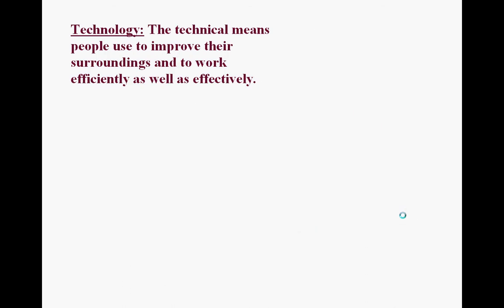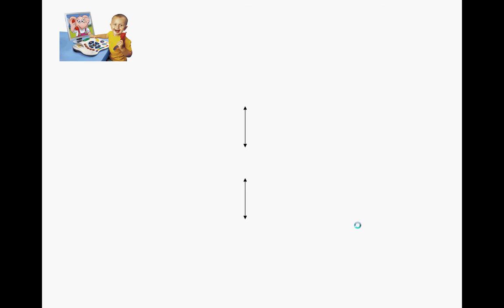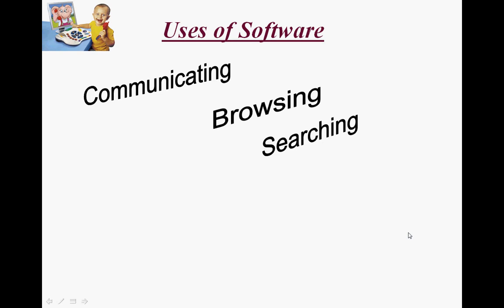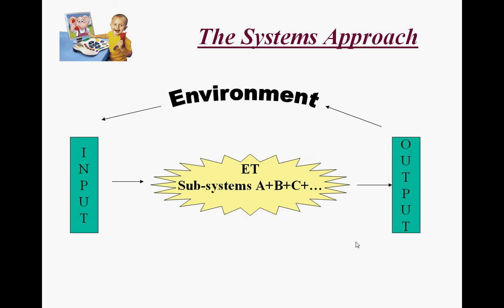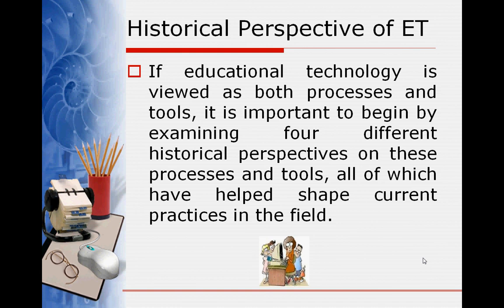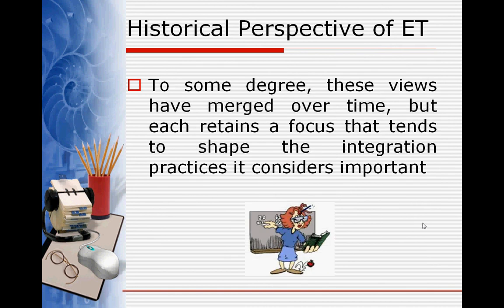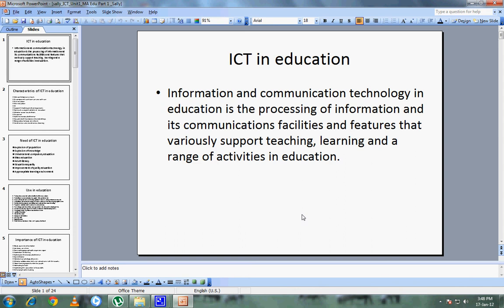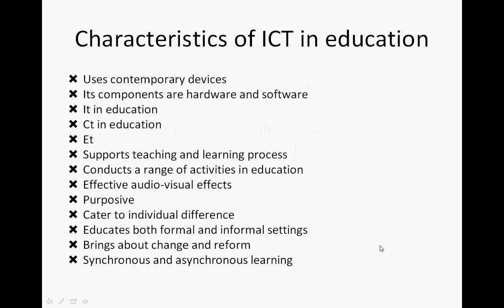Overview of Educational Technology - Module - 1A